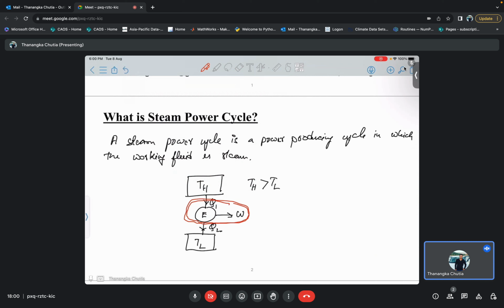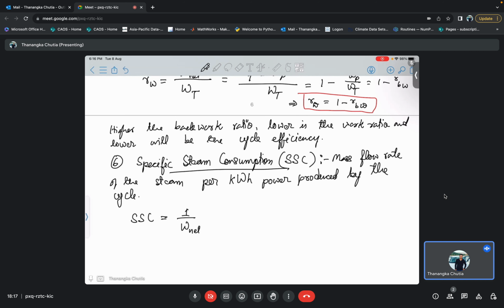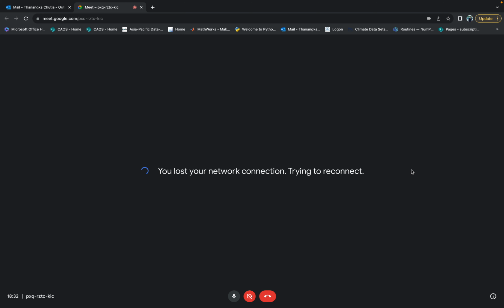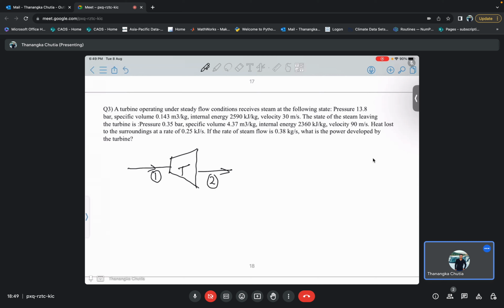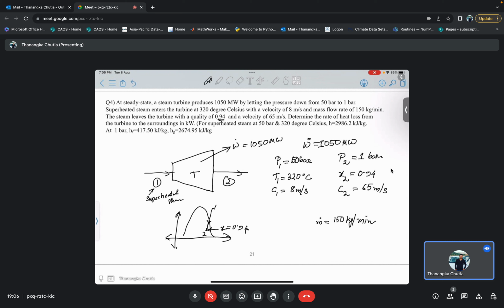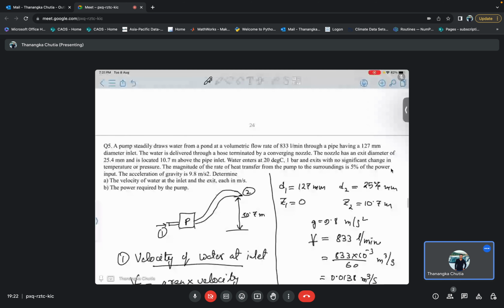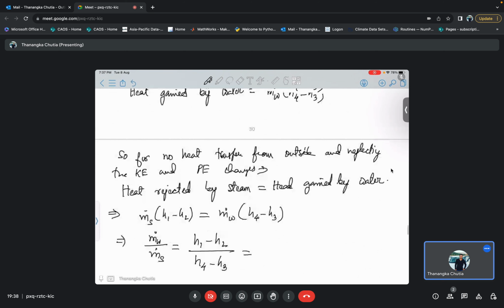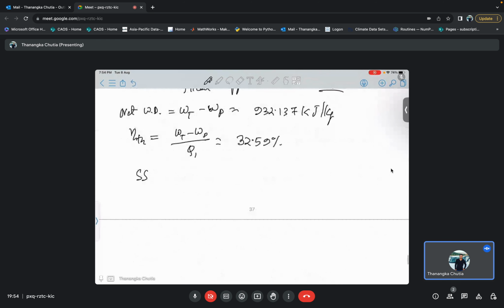Applied Thermodynamics Week2